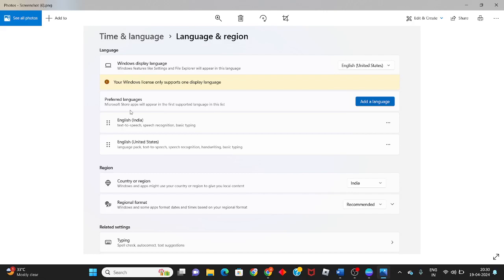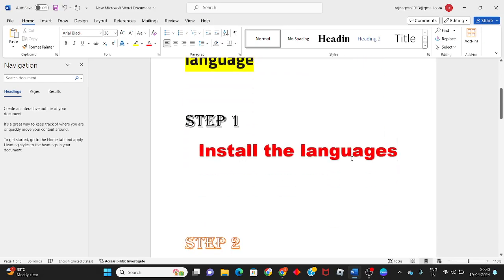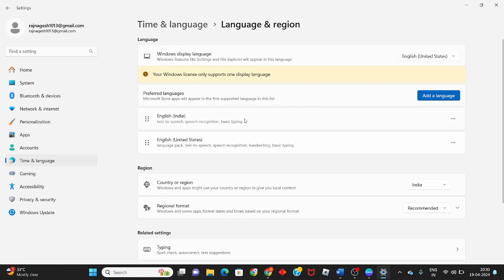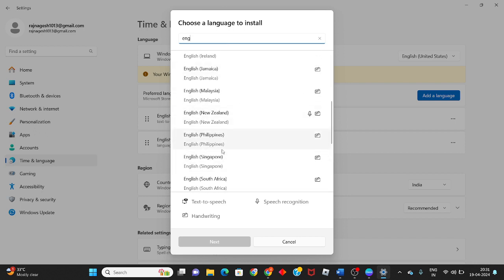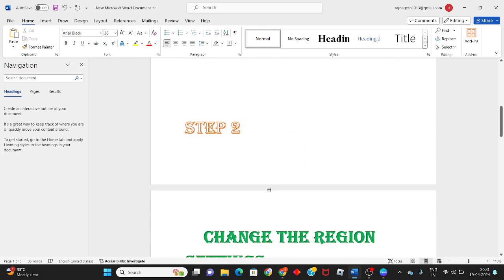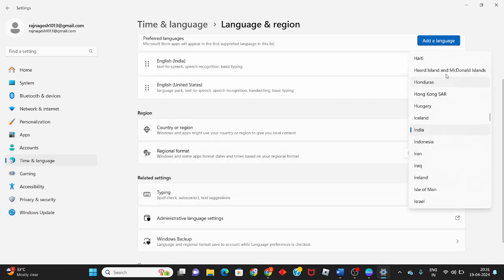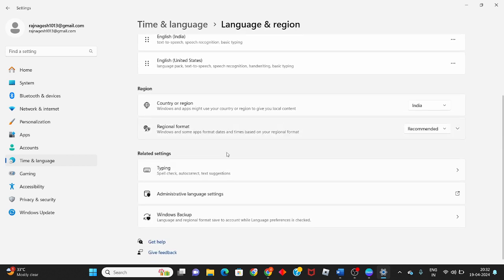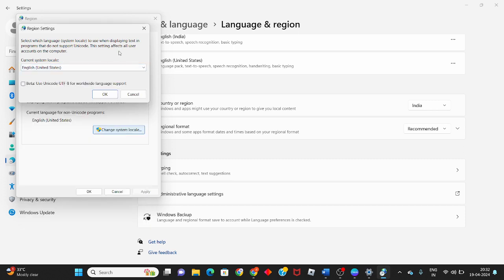your windows license only supports one display language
In this video i'm showing and making you for your windows license only supports one display language. Choose a language from the Windows display language menu, or, next to Preferred languages, select Add a language to install the one you want if it isn't listed.

00:00 introduction
00:20 Install the languages
01:18 Change the region settings
01:42 Change the system location

Select Start - Settings - About, and then scroll down to the Windows specification section. If you see Windows 10 Home Single Language next to Edition, you have a single language edition of Window 10, and you can't add a new language unless you purchase an upgrade to either Windows 10 Home or Windows 10 Pro.

your windows license only supports one display language windows 11
how to fix your windows license supports only one display language on windows 11
your windows license only supports one display language reddit
your windows license supports only one display language fix
Your windows license only supports one display language windows 10
change windows 11 single language to english
windows 11 multi-language
windows single language change language